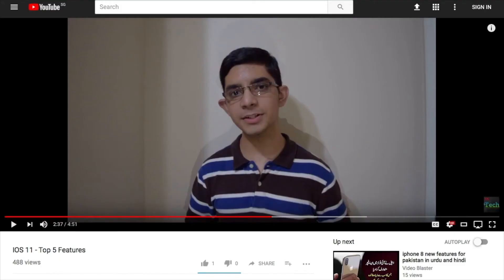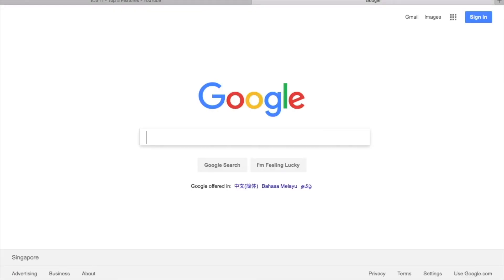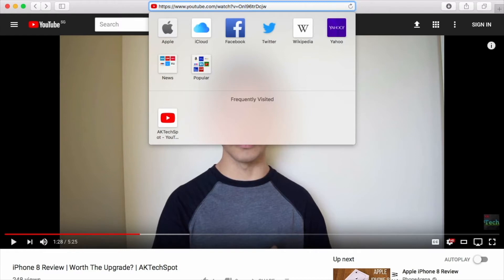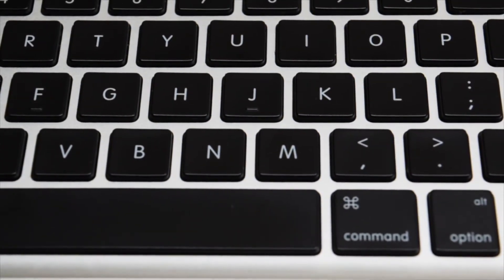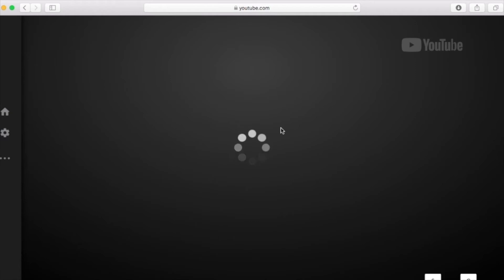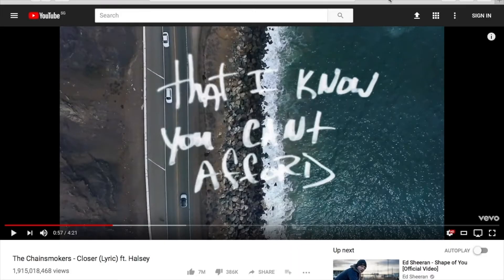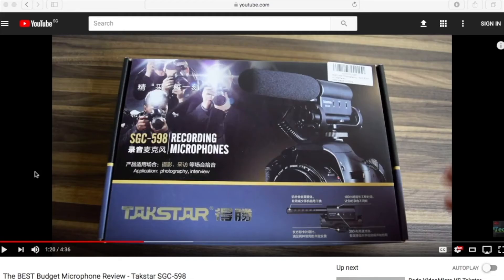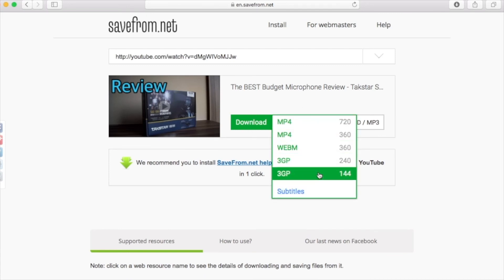Hidden YouTube Tricks You NEED TO KNOW! | AKTechSpot